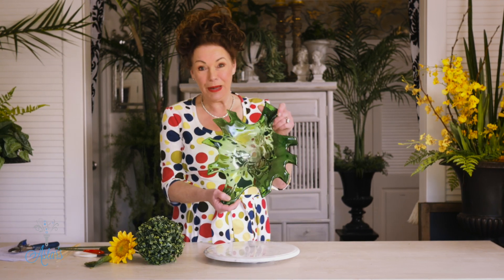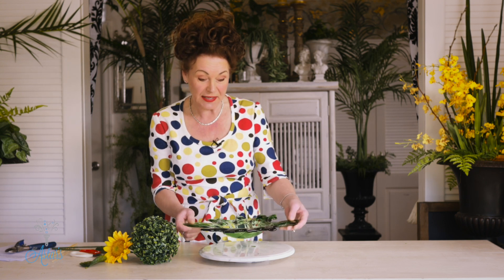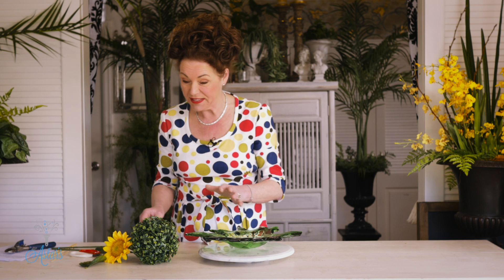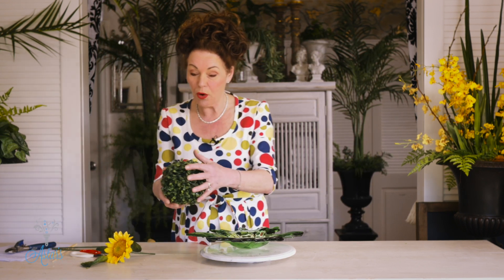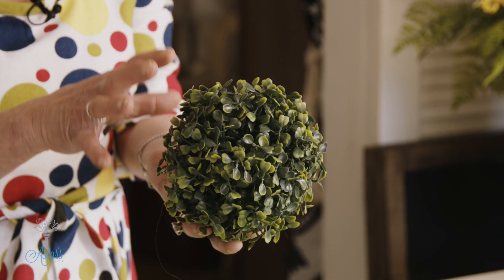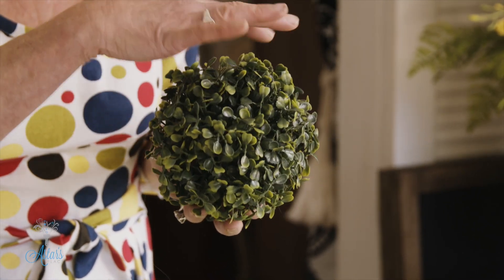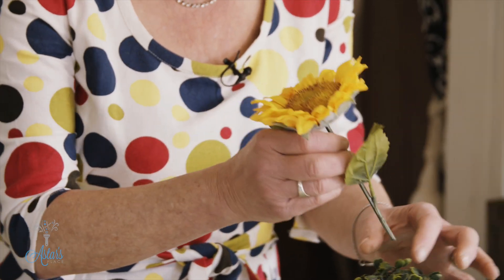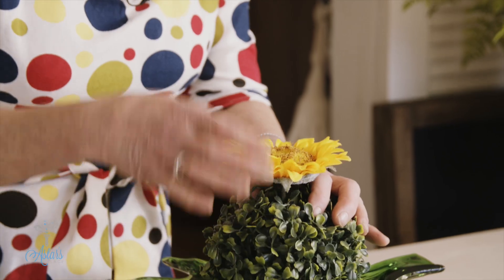Easy Thanksgiving Floristry: Topiary Table Flower Design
If you are looking for something quick and easy to lay down your table this Thanksgiving Holiday, then perhaps this design might tick the right box! You will need:
- A green glass plate shaped like a large leaf or if you can’t find one, then just use a large fresh leaf.
- A round topiary ball. I used artificial box, but you could make one out of sphagnum moss in a size to suit, and cover it in sheet moss. It looks like amazon have a good one
- A large sunflower or something of your choice to match with your décor

Place ball into middle of leaf plate, cut sunflower and insert down into the middle of the foliage ball.